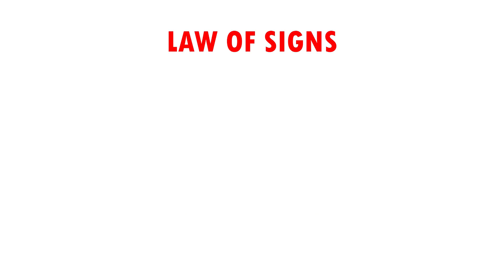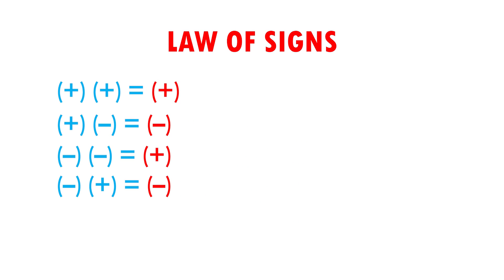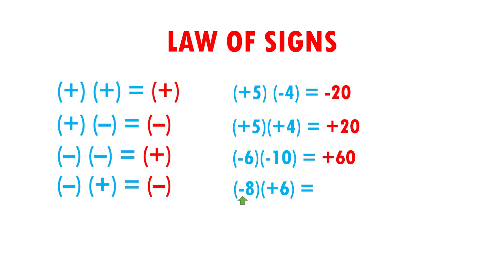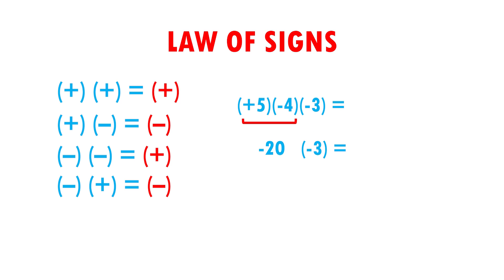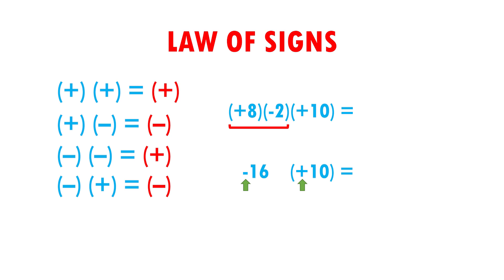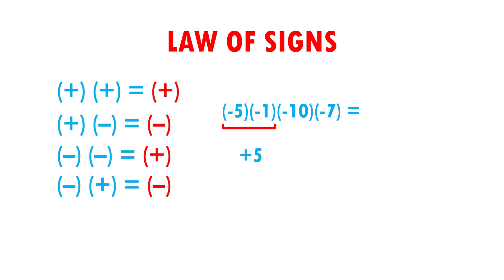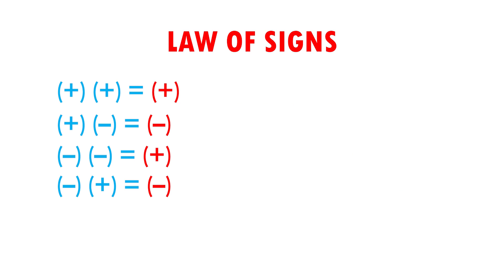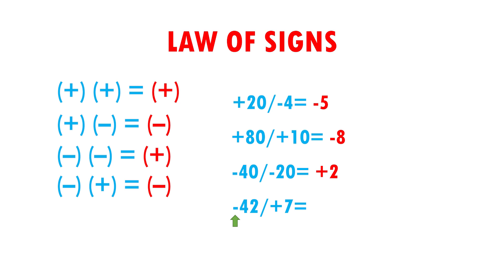LAW OF SIGNS Very easy - For beginners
LINEA DE TIEMPO:
0:00 WELCOME
0:20 BASIC CONCEPTS
1:14 EXAMPLES
5:48  EXERCISES